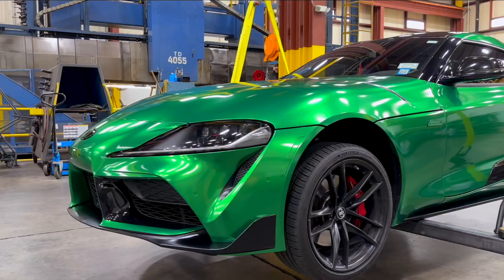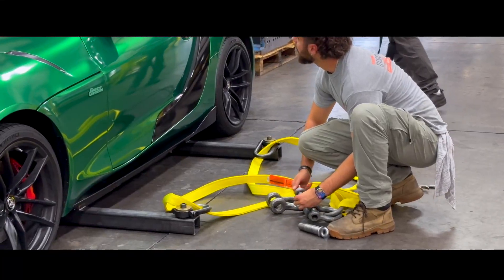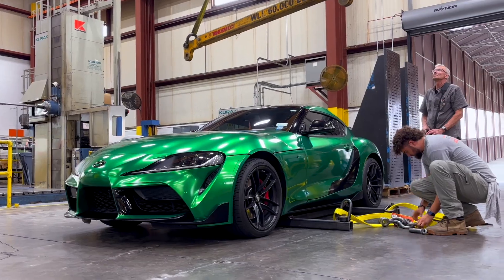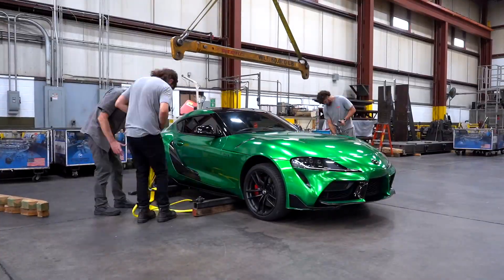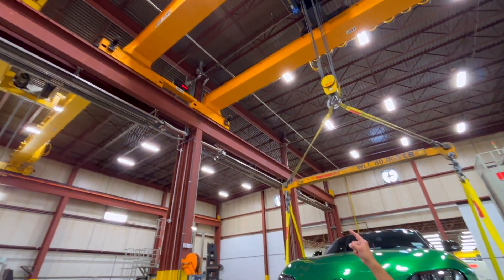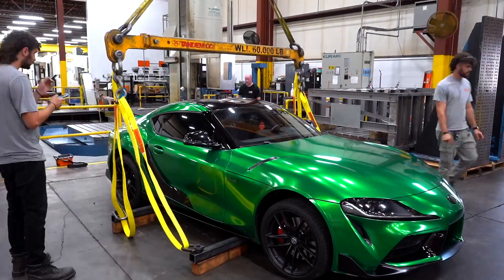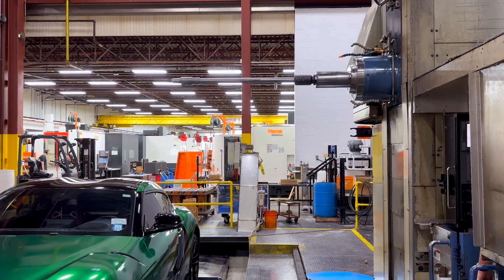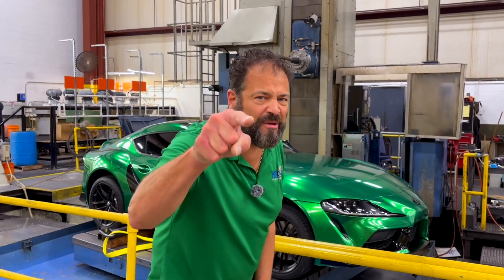We Put A Toyota Supra On A Horizontal Boring Mill!?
What happens when you combine 60 tons of lifting capacity, a Green Lantern-themed Toyota Supra, and a 240-inch horizontal boring mill installed straight to bedrock? You get a bold demonstration of what’s possible inside the walls of Precise Tool & Manufacturing!

We've been in business for over 50 years, offering superior quality CNC-Machining Services to Original Equipment Manufacturers (OEMs) in industries such as aerospace, medical, defense, industrial, power generation, and others. Precise Tool is also certified with the International Traffic in Arms Regulations (ITAR), AS9100, and NIST SP 800-53.

Our 300,000sqft facility houses over 300 CNC-machines, including a fleet of Coordinate Measuring Machines (CMM), brand new MAZAK HCN-4000s, and one of the largest 5-Axis Variaxis CNC-Machines available to OEMs in the United States.

Moreover, our skilled team brings more than just technical ability—they carry generational knowledge in CNC machining, equipping us to confidently handle even the tightest tolerances across a wide range of metals, from parts as small as 4 inches in diameter to over 200 inches.

Have you ever seen a car on a cnc-machine?

*Three Lifts. One Mission: Make Precise' Capability Known*
We wanted to show off our heavy lifting, high-precision machines, and team culture in a way that would grab attention—but also genuinely reflect what we’re capable of. So we did something different. We took a one-of-a-kind customized Supra and showed how Precise Tool handles serious loads, serious machines, and serious craftsmanship—all day, every day.

Our team pulled off an impressive, carefully orchestrated shoot that brought our facility—and our strengths—to life:

*1. The Konecrane Lift – 60 Tons of Overhead Power*
We started by lifting the Green Lantern Supra using our dual-hoist Konecrane system, rated for a combined max capacity of 60 tons. These overhead cranes span our production space and make it possible to maneuver massive parts and assemblies with precision and safety.

*2. Towmotor + Forktruck Lift – 8 Tons of Ground Power*
Next, we lifted the car using one of our towmotors and fork trucks, rated for over 8 tons. This showcased how we routinely handle large, dense parts in a variety of ways depending on geometry, weight, and workholding requirements.

*3. Boring Mill Setup – A Supra on a KURAKI*
Finally, we set the Supra on our largest horizontal boring mill—a KURAKI with 240 inches of X travel, 160 inches in Y, and a fully rotational 33-ton table. Yes, the table rotates under full load. And yes, this machine is anchored down to bedrock. We use it to machine extremely large components with the kind of accuracy usually reserved for aerospace and energy-critical applications.

Our crew didn’t just volunteer for this because they love cars (though many do—Precise Tool even gave away three 2024 BMWs and a new truck to employees last year)—they volunteered because they take pride in the machines, tools, and capabilities that make this shop stand out.

The rigging used to lift and position the Supra wasn’t off-the-shelf—it was fully customized, engineered, and fabricated in-house by our team at Precise Tool. From the initial measurements to the final welds, every detail was carefully calculated to ensure balance, safety, and structural integrity.

Our fabricators and machinists worked together to build a rig strong enough to handle the car while maintaining precise control during each lift. It’s the same approach we bring to customer projects—solving challenges with tailored solutions, built from the ground up, and executed with precision.